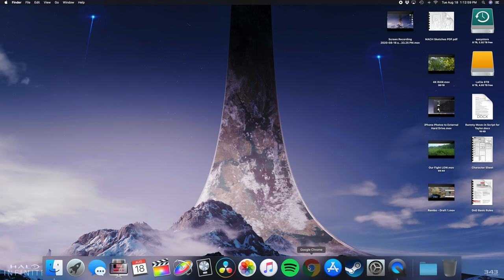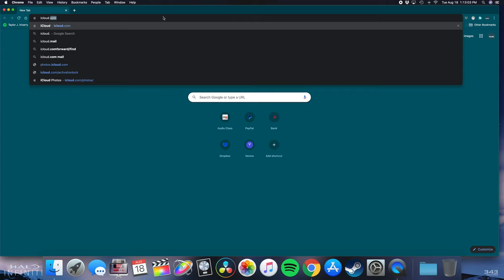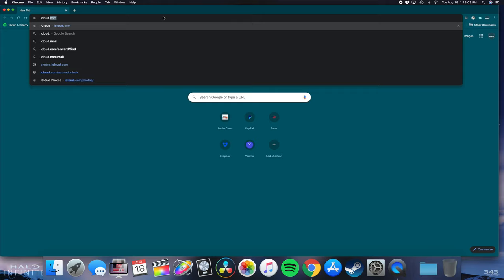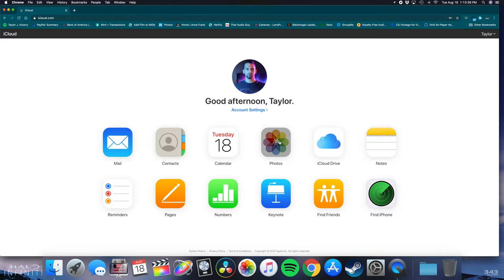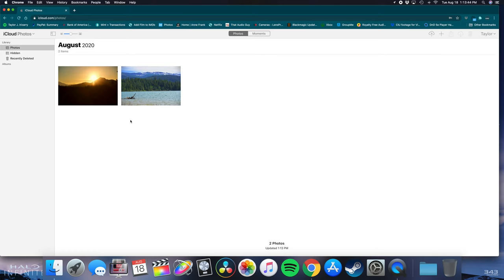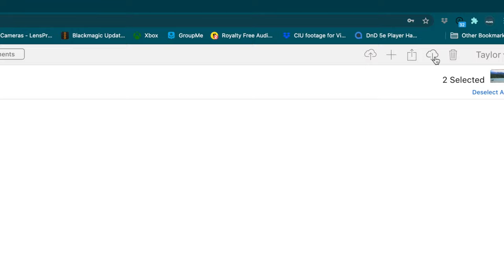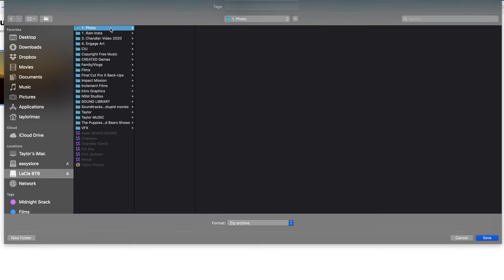How to Download iCloud Photos to External Hard Drive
How to get your iCloud photos onto an external hard drive.